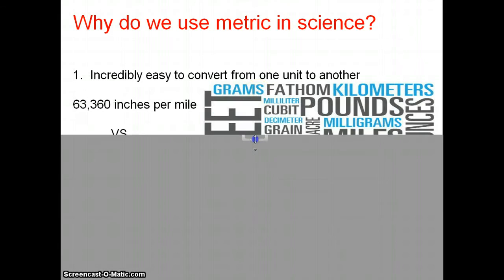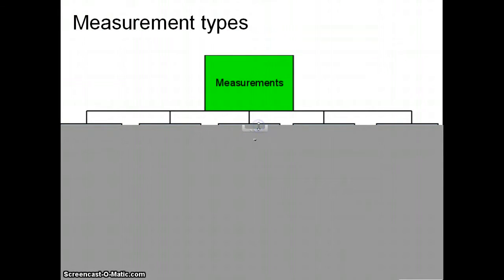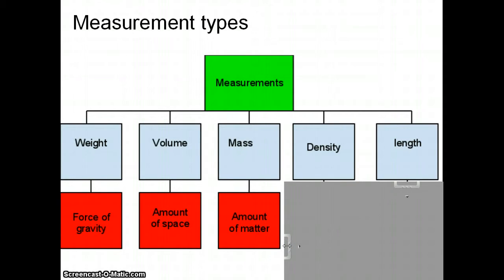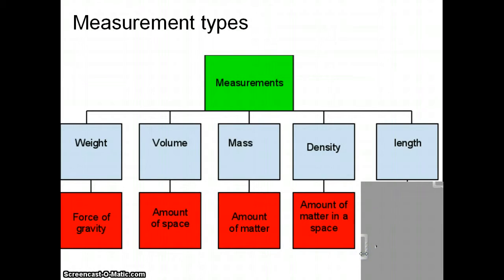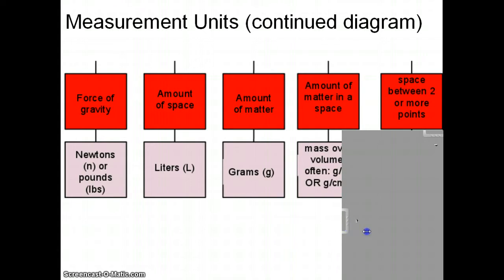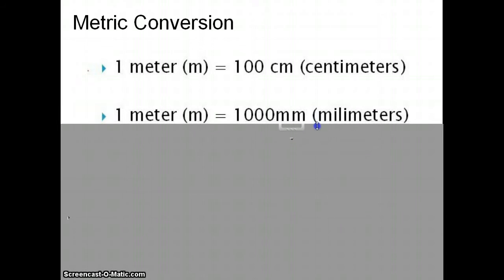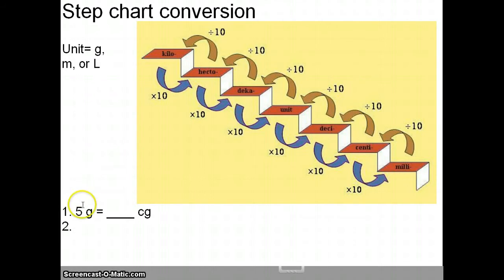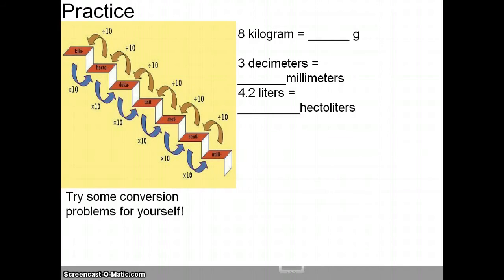Foundations Goal 1